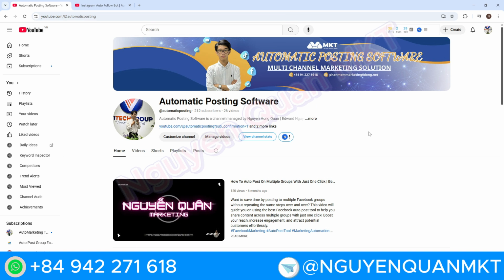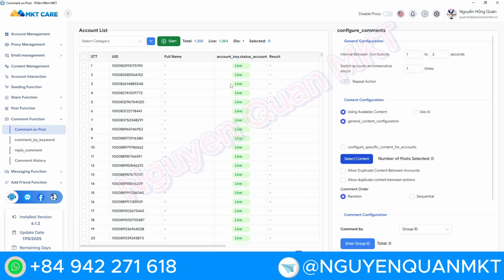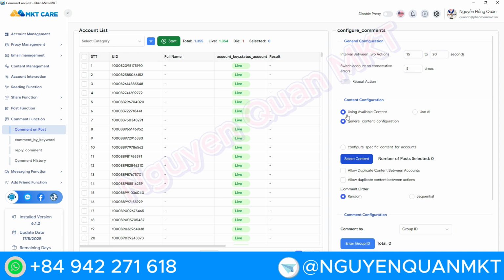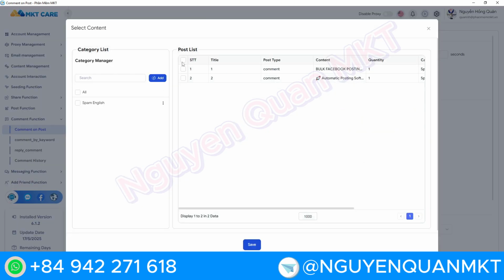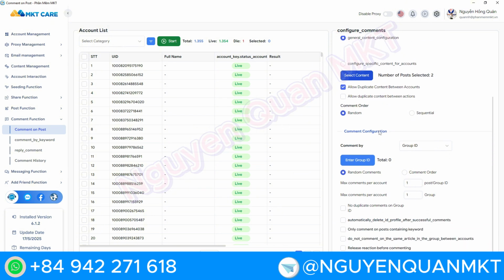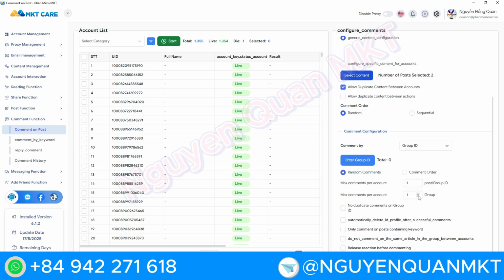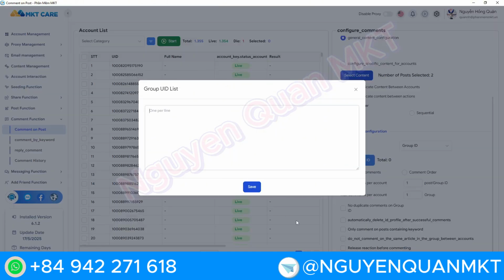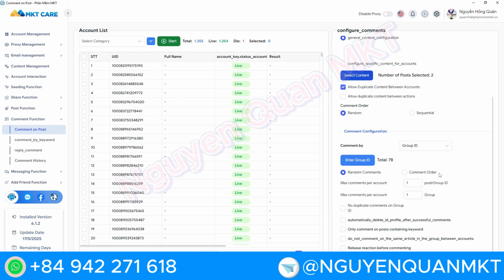Tool Auto Spam Comment Facebook | Auto Comment Facebook Groups 2025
Looking to auto comment in Facebook groups and boost your visibility fast?
🔥 In this video, we’ll show you how to use the latest Auto Spam Comment Tool for Facebook 2025 – designed for marketers, sellers, and seeding experts who want mass exposure without wasting time.

✅ Automatically comment on hundreds of Facebook group posts
✅ Customize messages, spin content, and add links or images
✅ Works on groups, pages, and profiles

🚀 Whether you're promoting a product or growing your reach, this tool helps you spam smart and stay under Facebook’s radar.